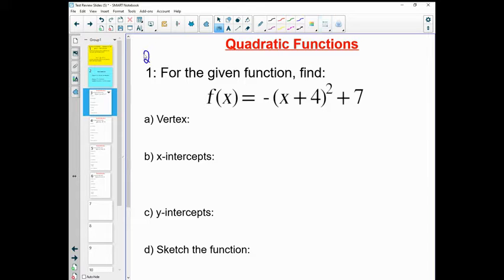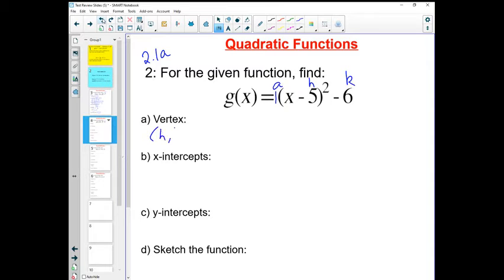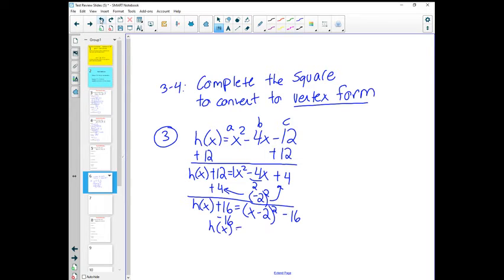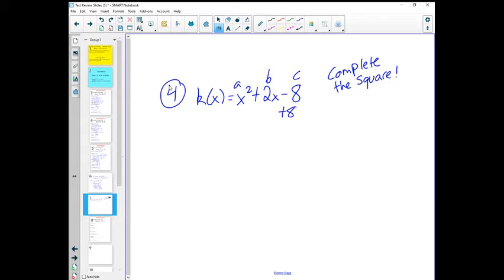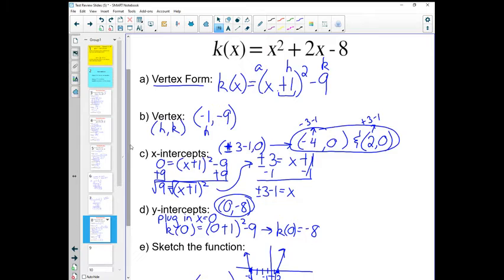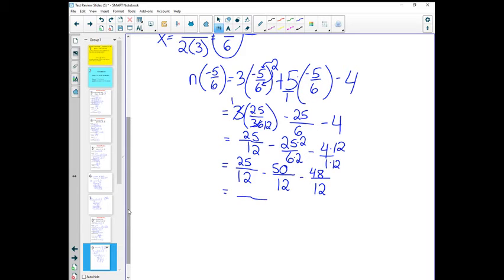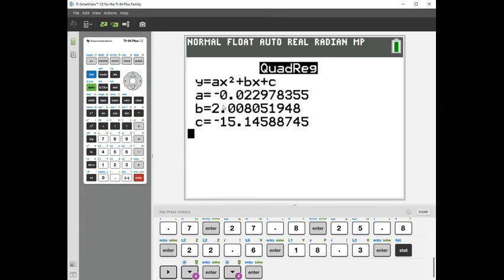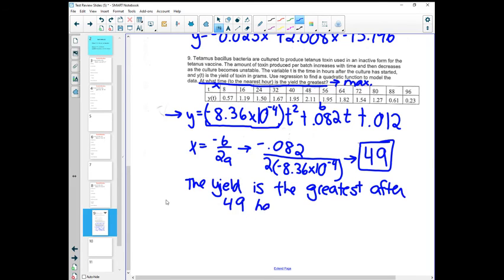Chapter 2 Part 1 Test Review